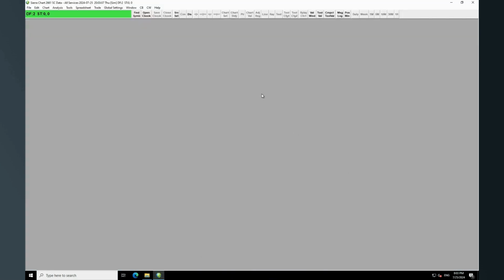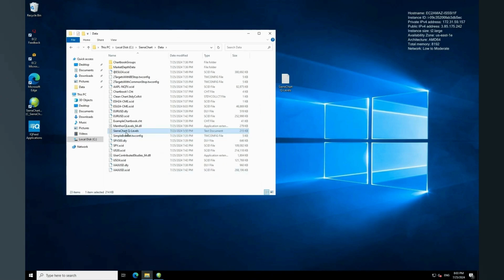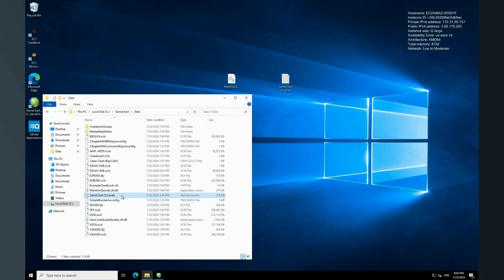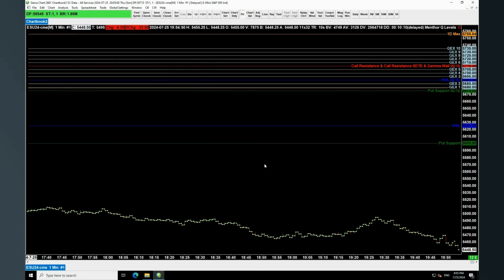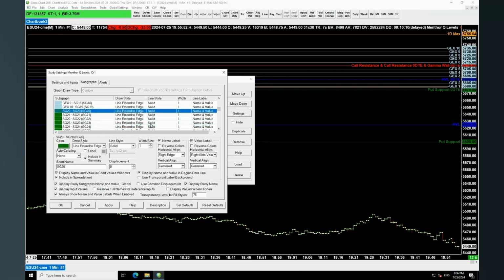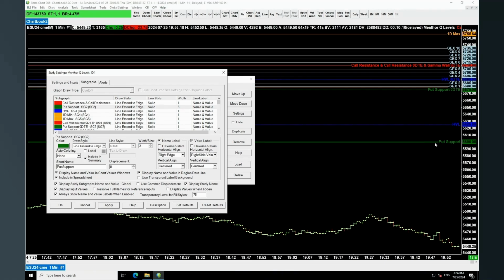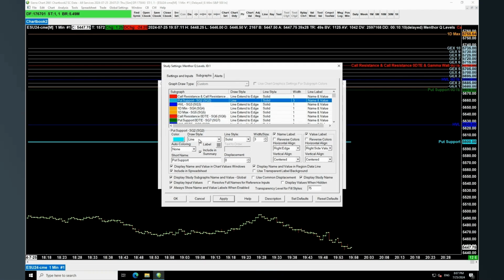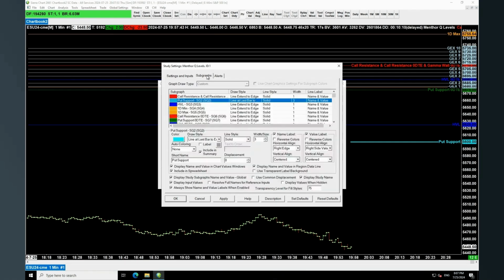MenthorQ Sierra Chart Integration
Discover how MenthorQ's Sierra Chart Integration can revolutionize your trading experience!

🔍 In this video, you'll learn:

1. What is Sierra Chart Integration?

• Understand the powerful features of Sierra Chart and how MenthorQ seamlessly integrates with it to provide you with advanced trading capabilities.

2. Why Choose MenthorQ for Sierra Chart Integration?

• Explore the unique benefits of using MenthorQ, including actionable data insights, real-time market analysis, and institutional-grade trading tools tailored for retail investors.

3. Step-by-Step Setup Guide:

• Follow our easy-to-understand tutorial on how to set up Menthor Q with Sierra Chart. From installation to configuration, we've got you covered!

Risk Disclosure

Testimonials